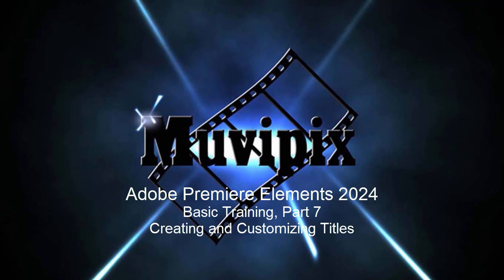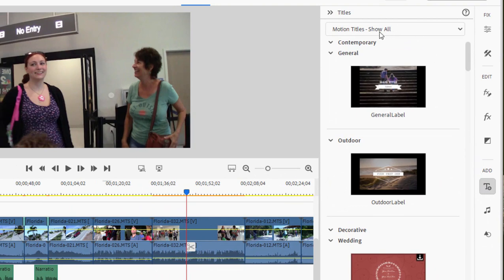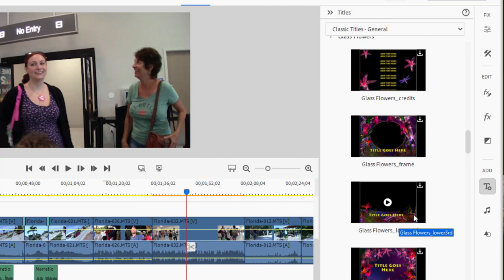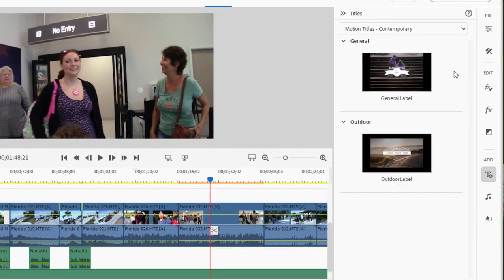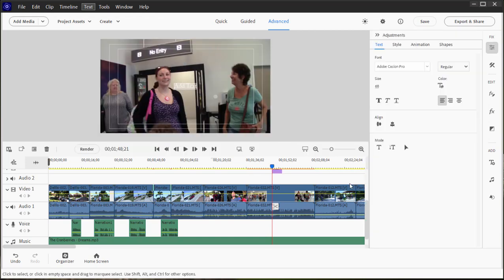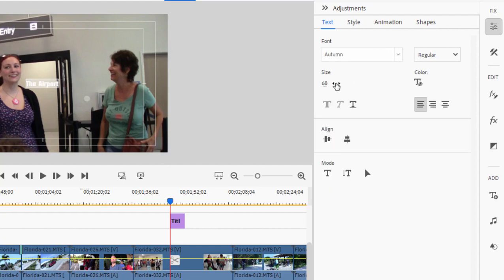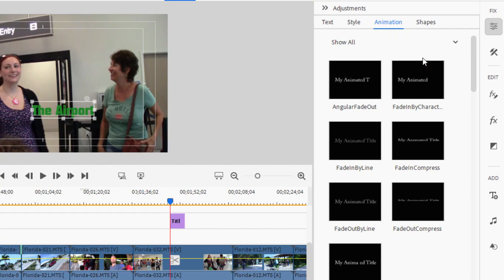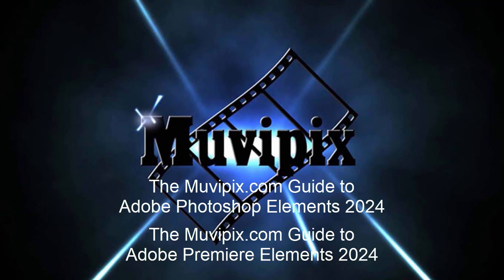Basic Training for Premiere Elements 2024, Part 7 of 8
Adding titles. Please post questions to our free Community Forum at Muvipix.com. To learn more see "The Muvpix.com Guide to Adobe Premiere Elements 2024" on Amazon.com.